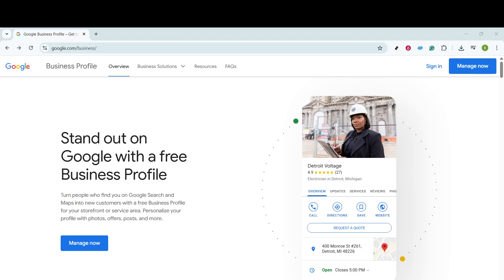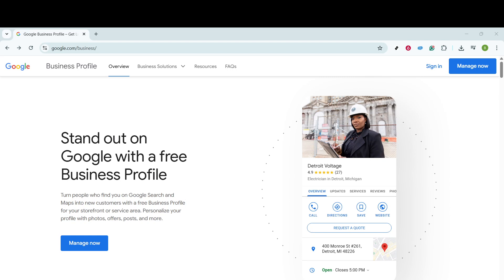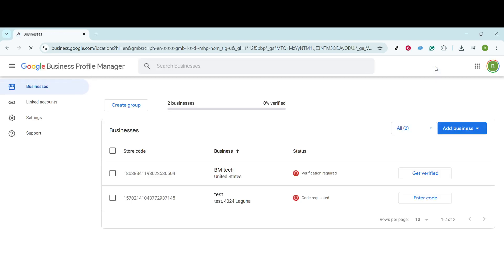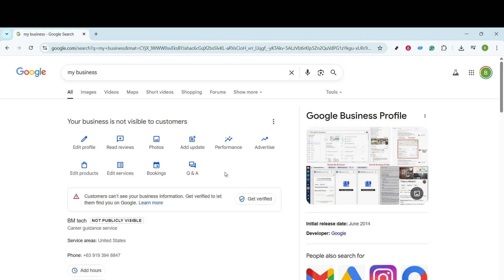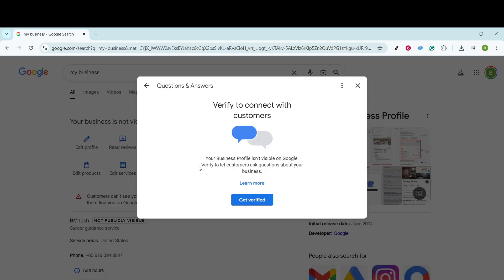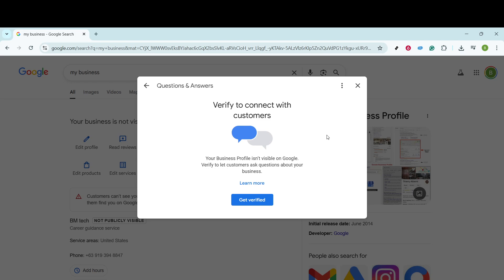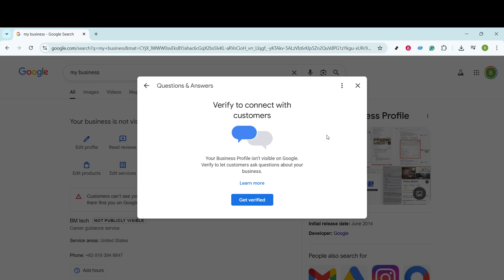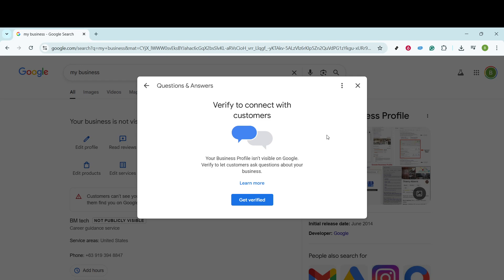How to Add Q&A to Google Business Profile [2026 Full Guide]